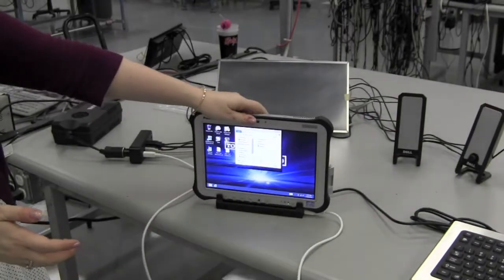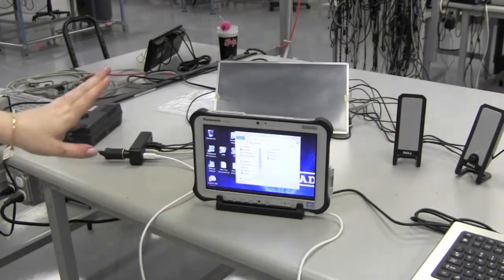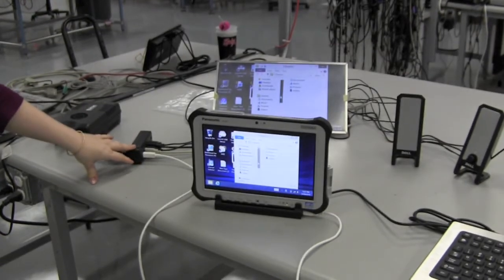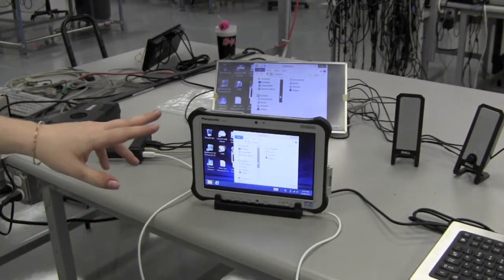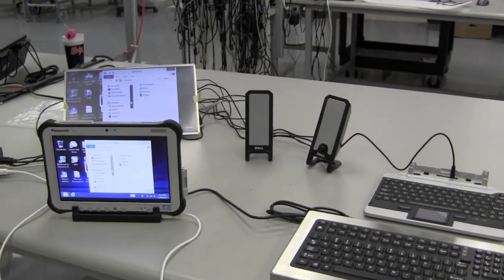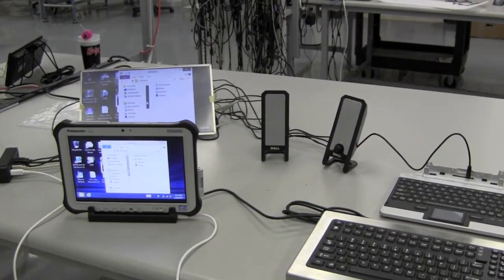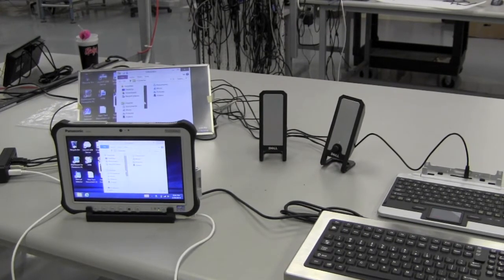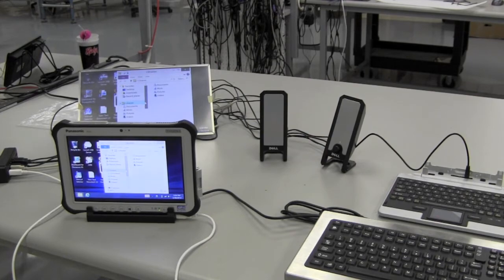iKey's NEW Micro G1 Dock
Micro G1 Dock